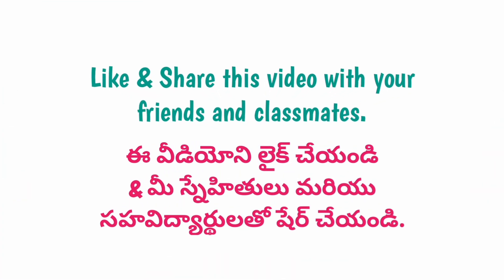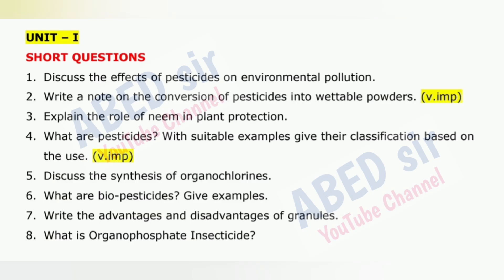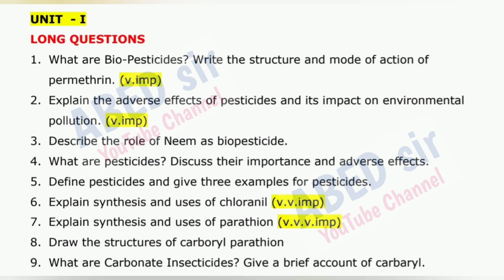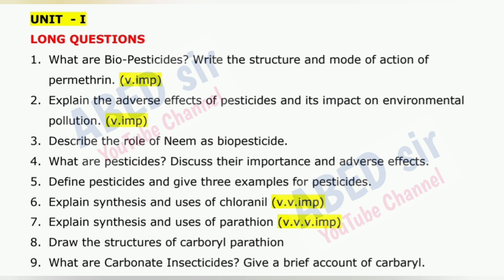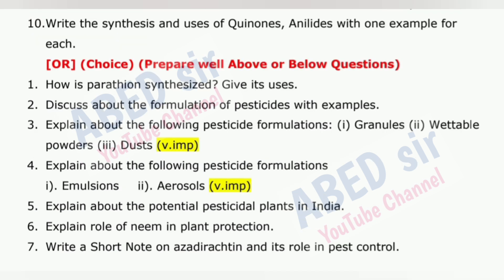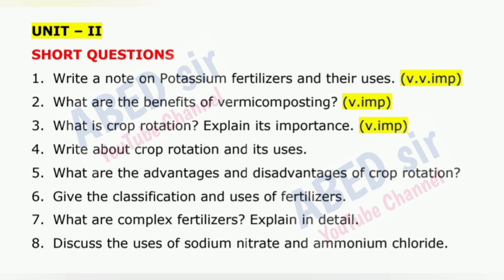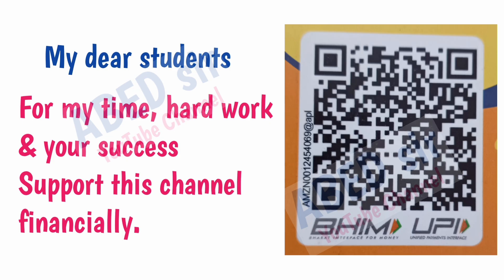Agricultural Chemistry Important Questions 2025 BSc VI Semester 6th Sem Medicinal Imp OU KU TU PU SU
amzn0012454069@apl